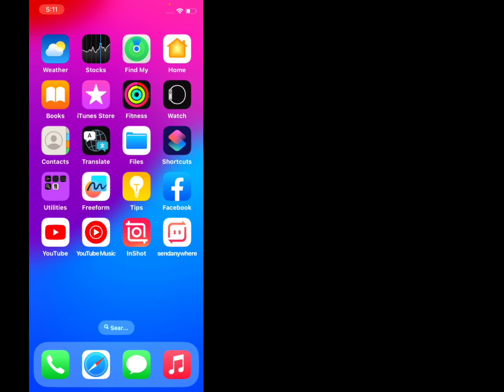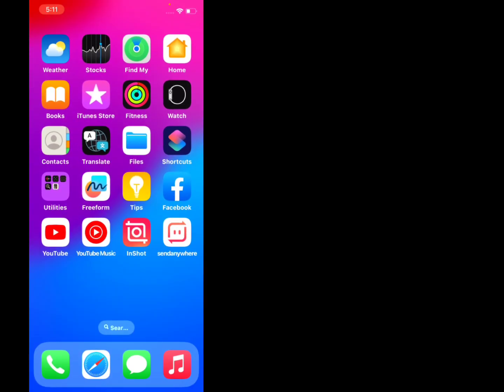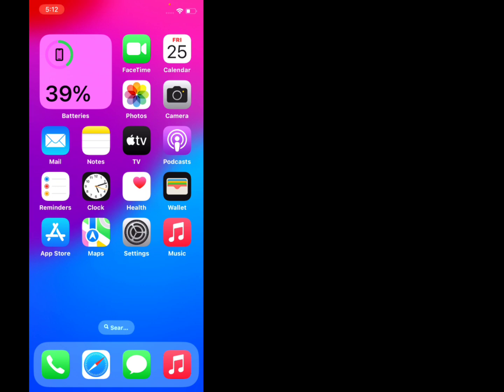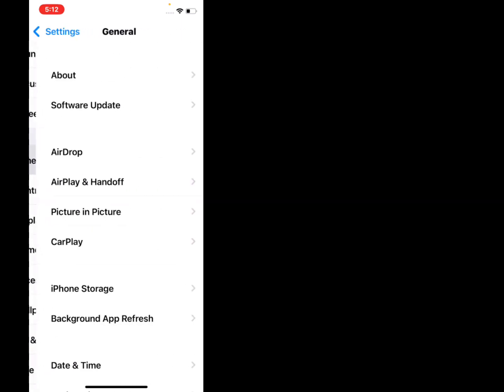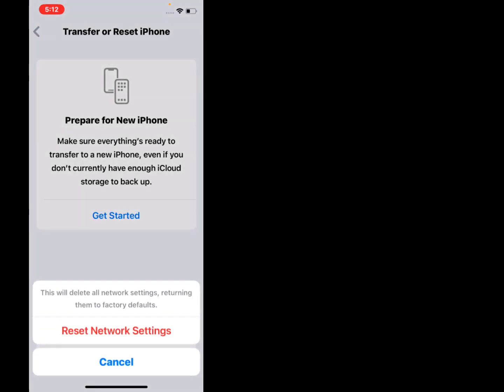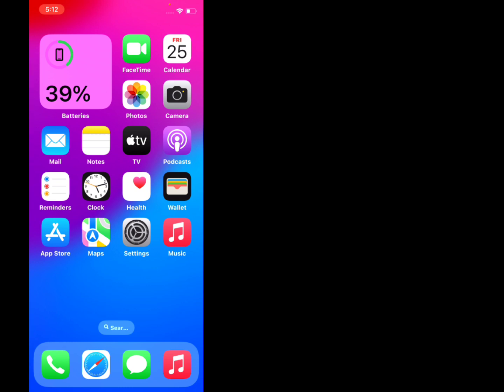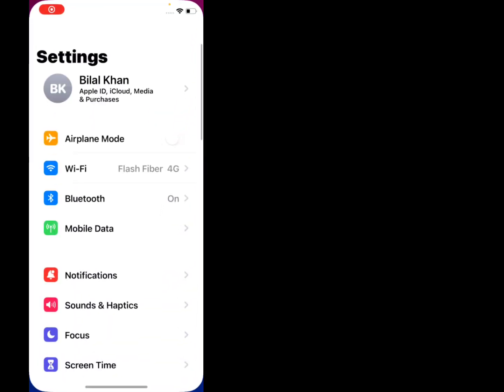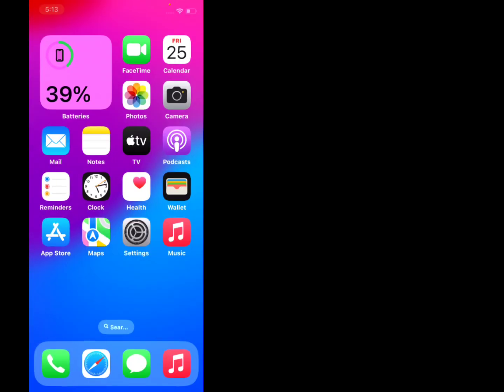How To Fix Youtube App Not Working Issue On Iphone Ios 17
How To Fix Youtube Not Working Issue On Iphone Ios 17